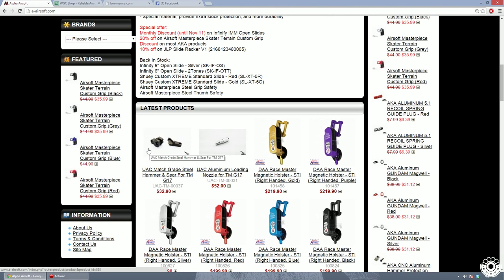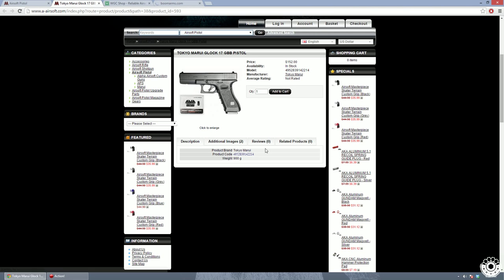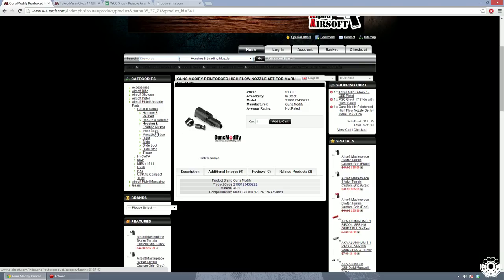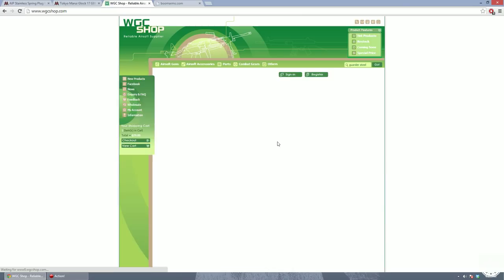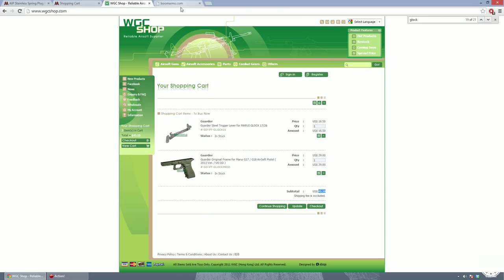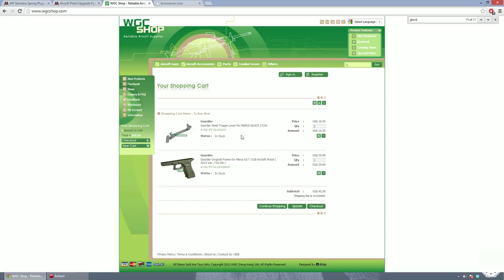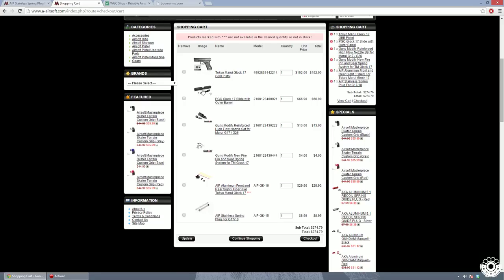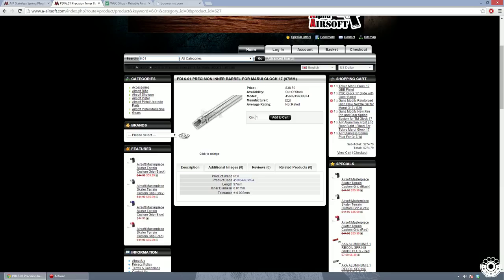Basic Guide To Buying First TM Glock (HD)